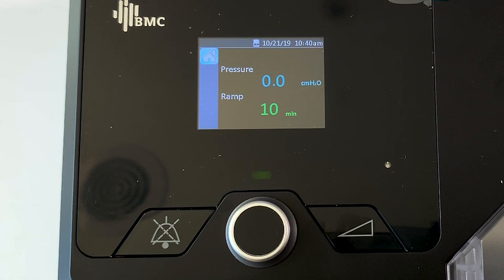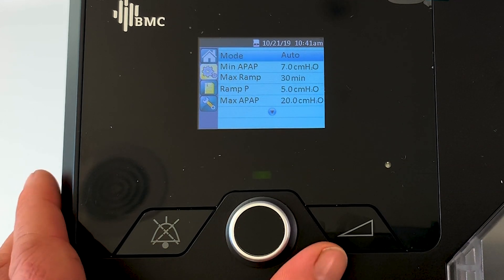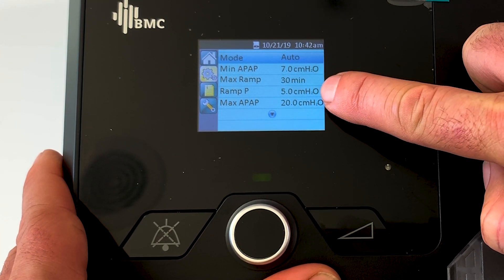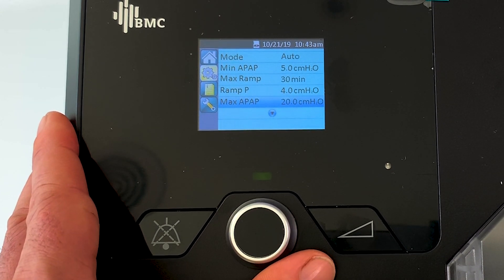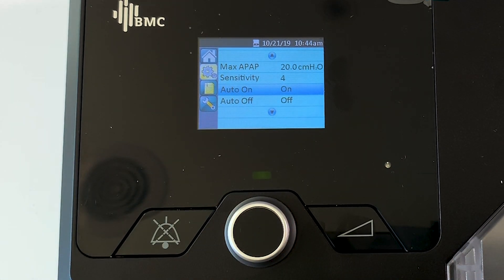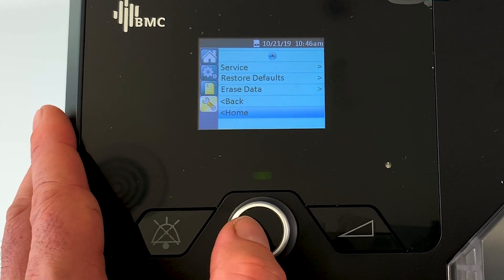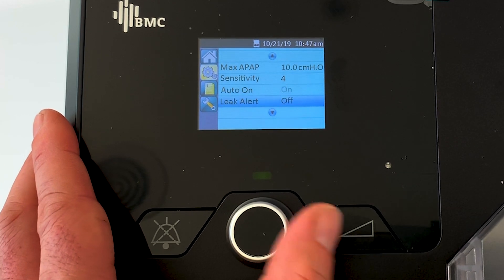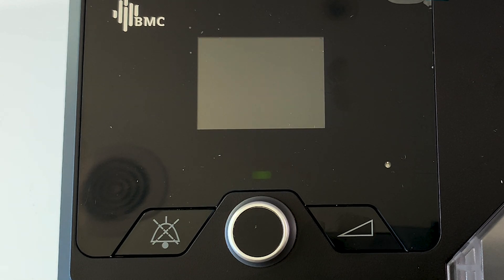Part 3 - Luna 2 IQ Clinical Instructions Tutorial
is now available for ResMed AirSense 10 or 11 users. It's super fun & easy to upload, review and share your cpap therapy data charts. We're adding new CPAP machines to the platform every month so join our mailing list and we will let you know when your CPAP is compatible

In this video, Nick from CPAP Reviews looks at how to change the clinical settings on the BMC Luna IQ Auto CPAP Machine.

The Clinical settings are different from the patient settings. In the clinical settings you can change things like

Mode - Auto / CPAP
MIN APAP Pressure - The min level of the pressure range
MAX APAP Pressure - The maximum level of the pressure range
RAMP Pressure - The starting pressure

Basically the machine will start at the Ramp Pressure (normally between set at between 4-6cmH20). It will then ramp up over a set 'RAMP TIME' period to the min APAP pressure.

After this initial RAMP TIME period has elapsed, the machine will automatically vary the pressure between the MIN APAP setting and the MAX APAP pressure setting depending on what pressure is required based on your breathing profile.

If you are having a lot of snoring and apnoea the pressure will increase to open up the airway more and even out the breathing profile. If you breathing is okay the pressure will gradually decrease over time etc.

The therapy is Automatic however you can use the sleep data to fine tune the upper and lower pressure limits of your device (MIN APAP and MAX APAP settings).

One of the Data variables is called the P95.

This is the value required to control 95% of your snoring and sleep apnoea.

If we look at this value, averaged out over a week we can use it as a guide on where to set the MAX APAP SETTING.

IE - If we had a p95 value of 10, we could set the MAX APAP setting at 10 and we could assume that it would control 95% of our sleep apnoea and snoring.

The benefit of this is that by lowering the MAX APAP setting to the P95 value ( instead of keeping it at the default 20) it means there is less chance for excessive mask leakage, less noise, and an overall more comfortable therapy.

I hope you find the lesson enjoyable. Cheers